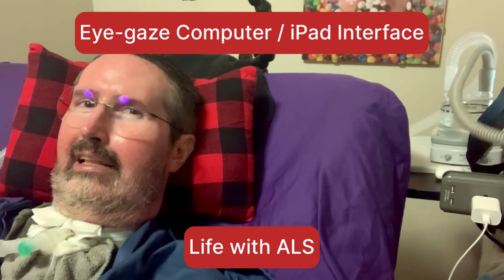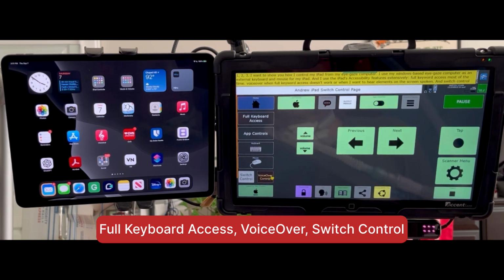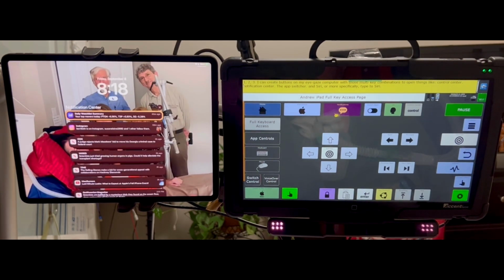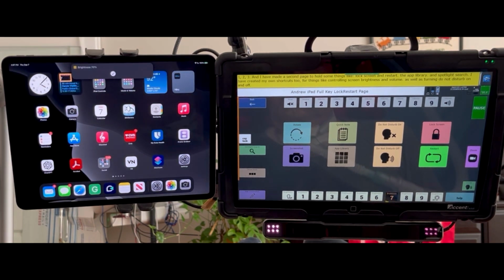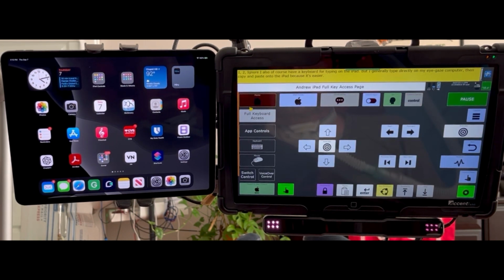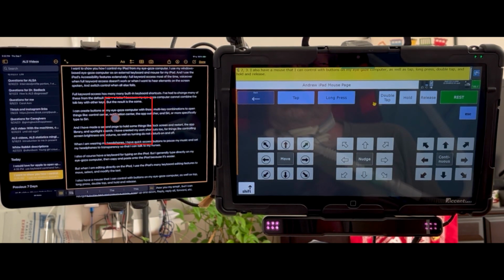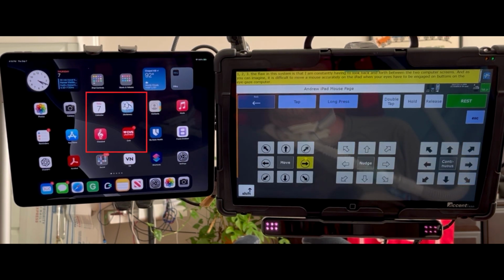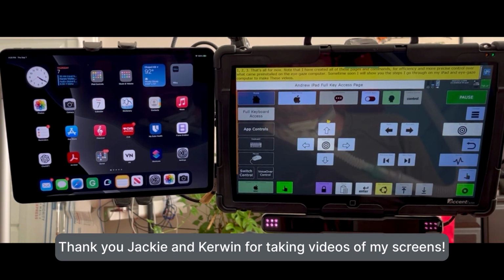Andrew’s Life with ALS: Eye-gaze Computer / iPad Interface